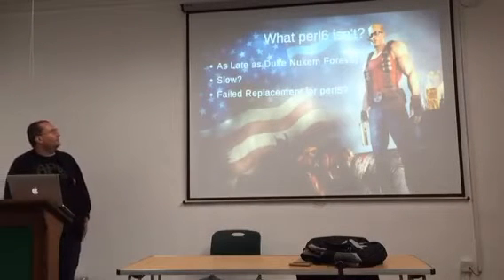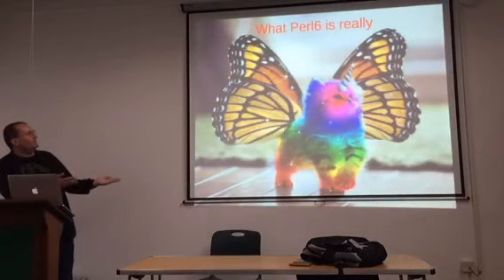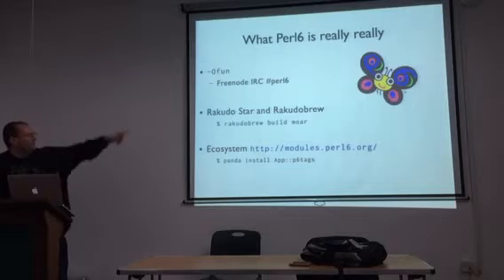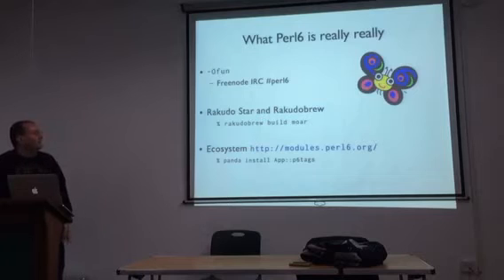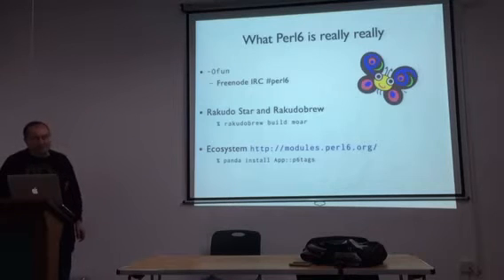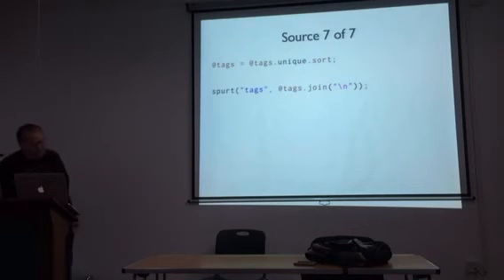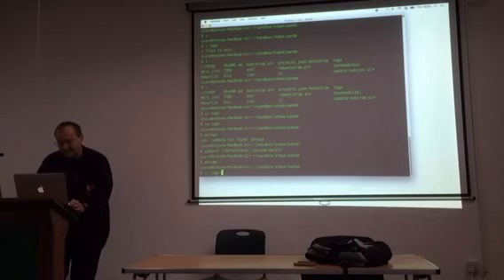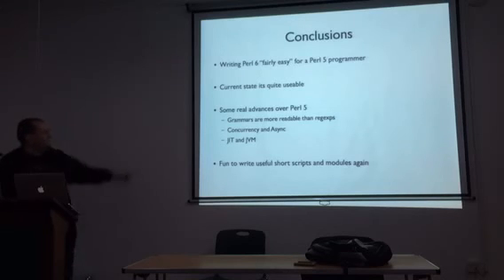London Perl Mongers Perl6 Grammars Steve Mynott Aug 13th 2015